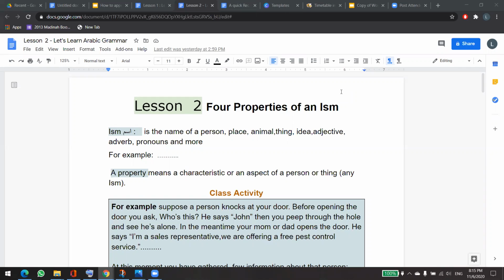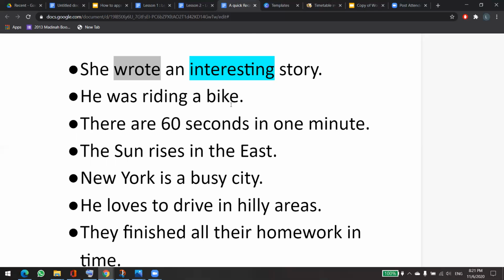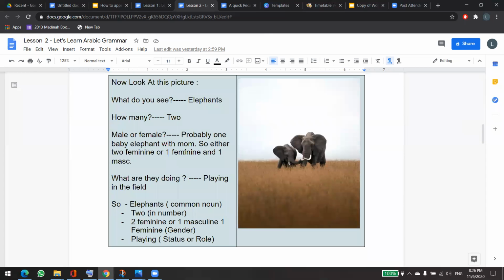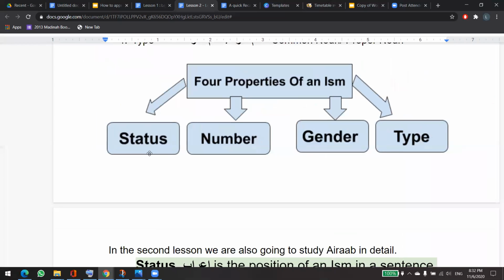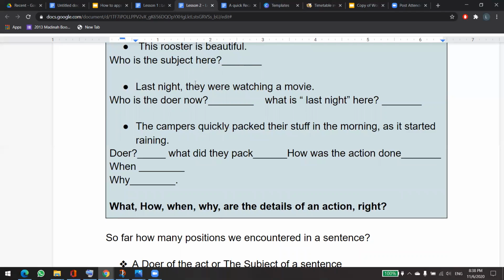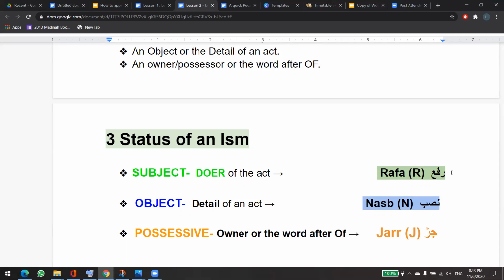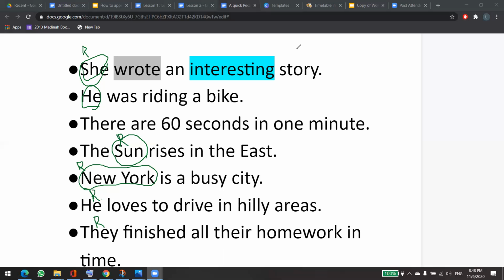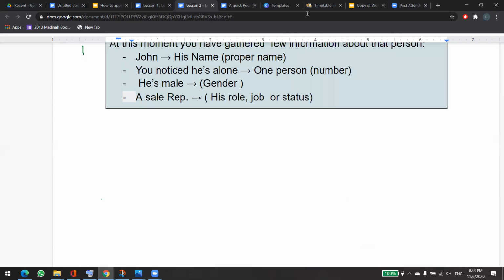Ism and its four Properties- Let's Learn Arabic Grammar-Lesson 2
LET'S LEARN ARABIC GRAMMAR (Sarf and Nahu)
Curriculum designed and taught by Dr. Lubna syed who completed “Lughatul Quran Madinah Book course” from Lughatul Quran Institute by Ustaza Anjum Gillani ( in Feb. 2019 )  and
 Access Program (1,2,3) from Bayyinah institute (July 2016-April 2017)